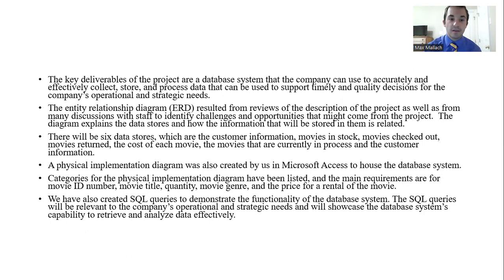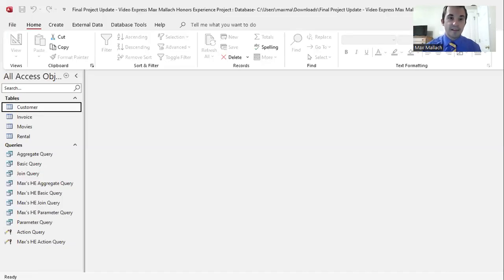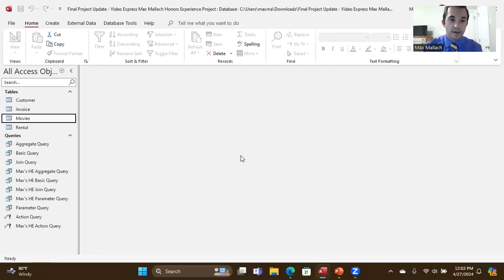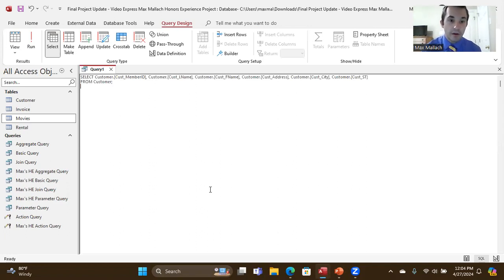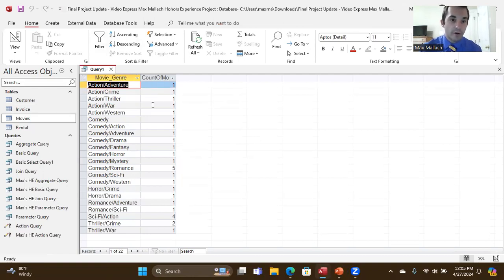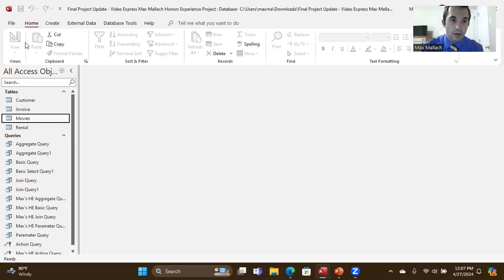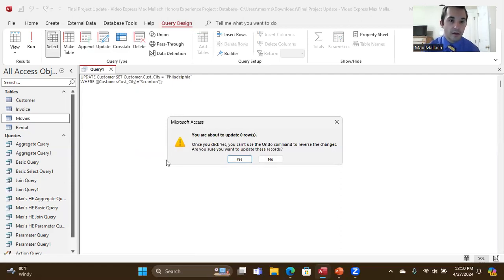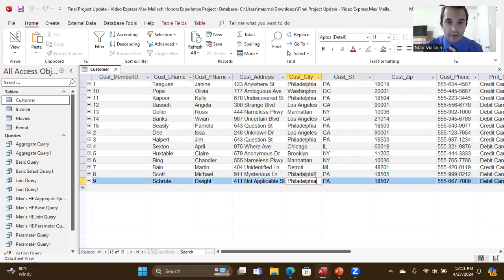CMIS 4300 LEC 271I Oral Presentation